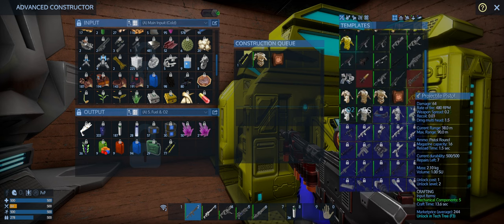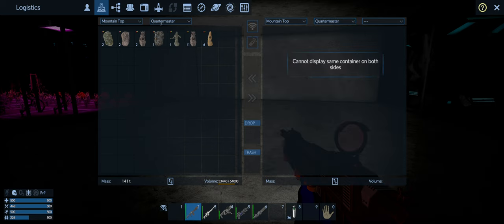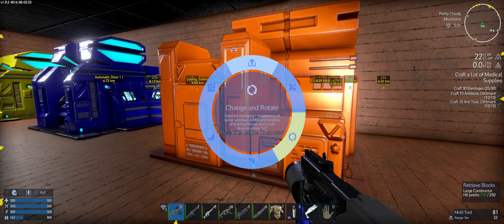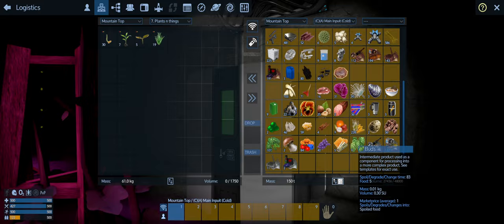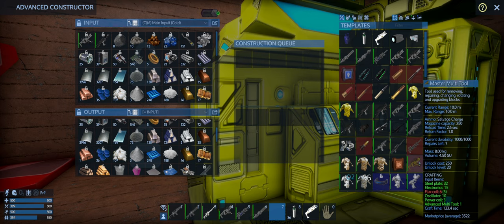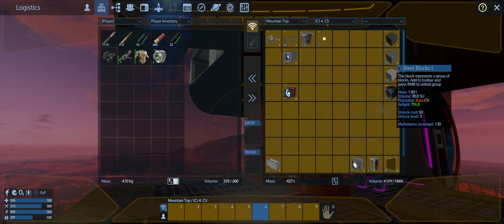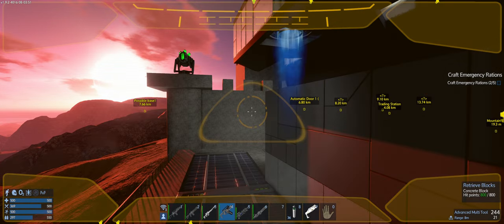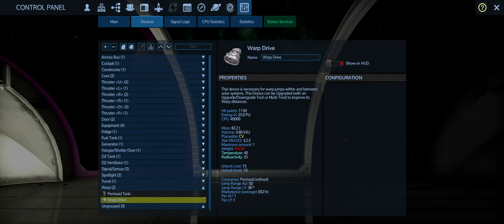Star Salvage - Season 1 - Episode 8 - Lets Head to Space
looking for Tier 4 Extenders for the base